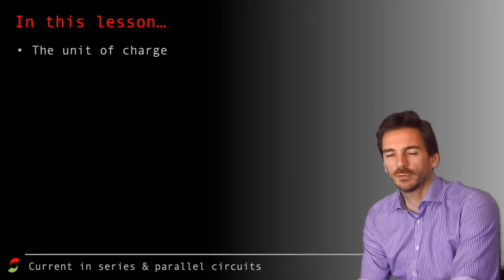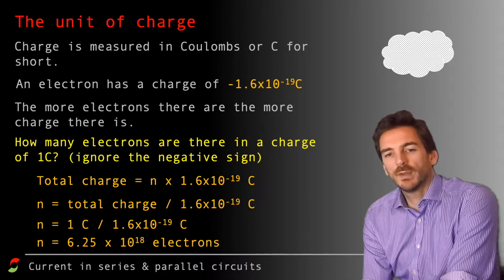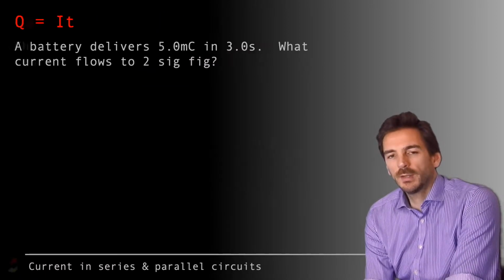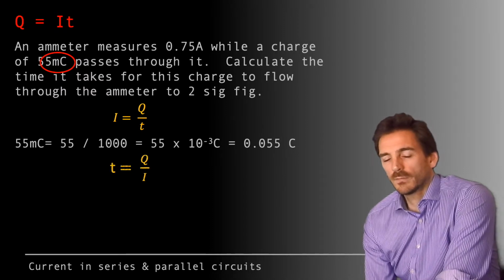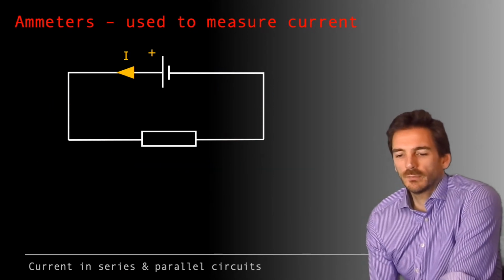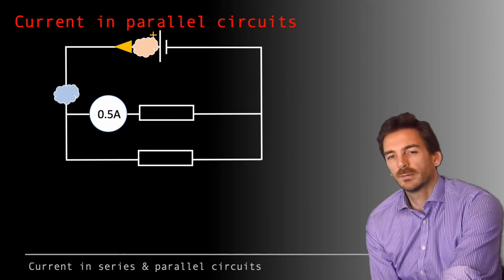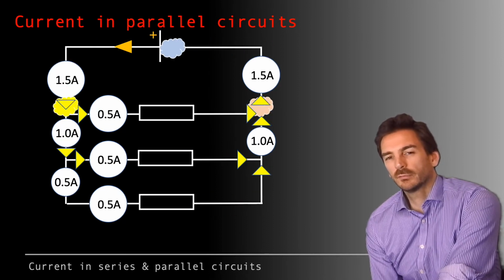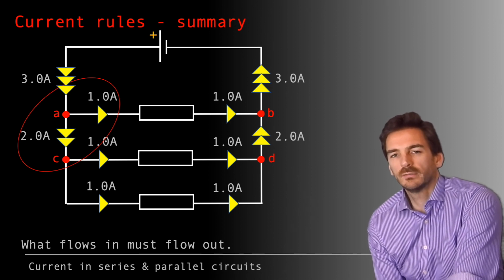7a current - series & parallel circuits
An introduction to current in series and parallel circuits.  It covers charge, the definition of current, where to use an Ammeter, some examples using I = Q/t, the origins of conventional current and a breakdown of the rules of current in series & parallel circuits.